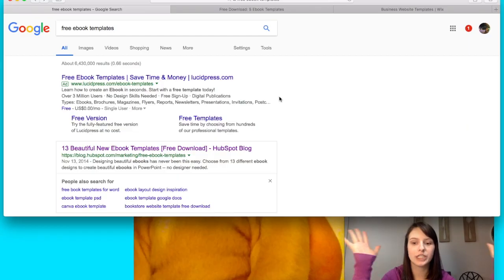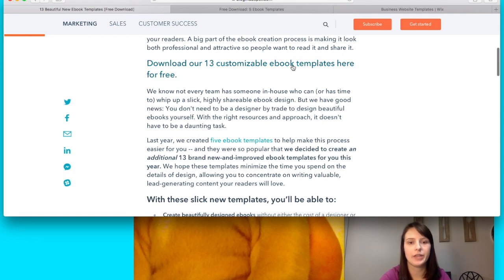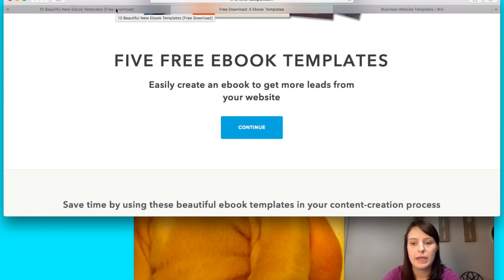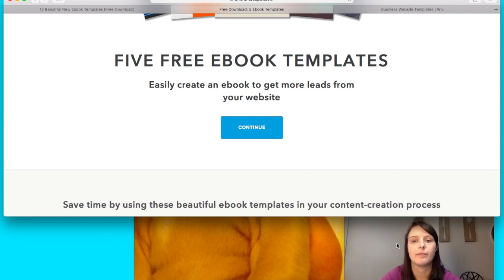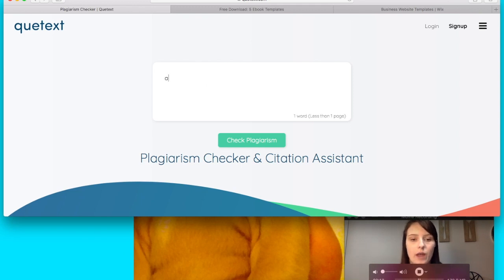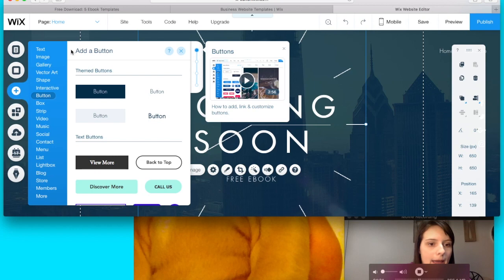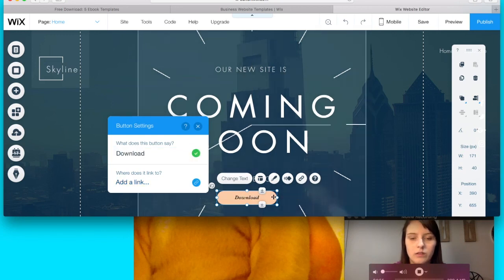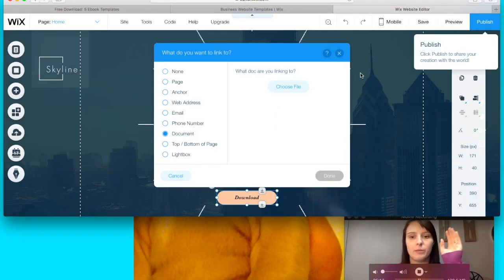Make an Ebook without violating AMAZON FBA TOS | 2018 Edition | Step by step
Welcome to the entrepreneur FAM! Today I teach you how to make an Ebook for your AMAZON FBA product listing, that doesn't violate Amazon TOS!

(code $50 off FBAFAM)